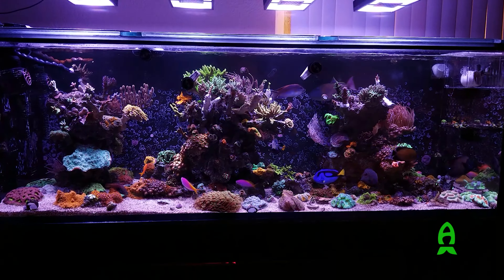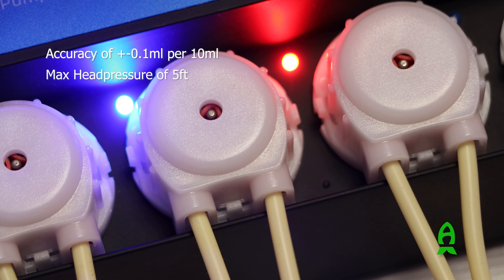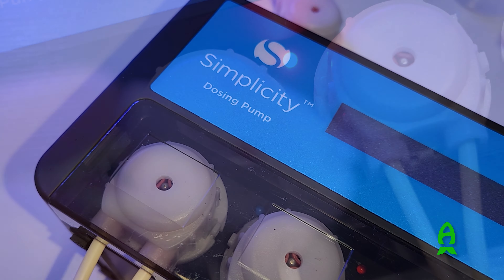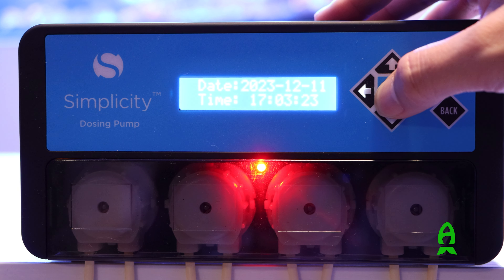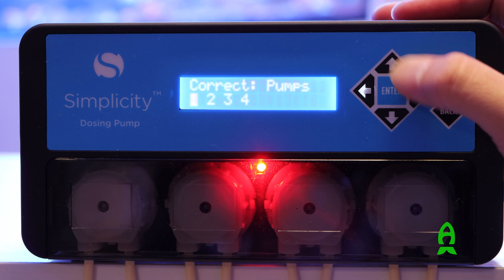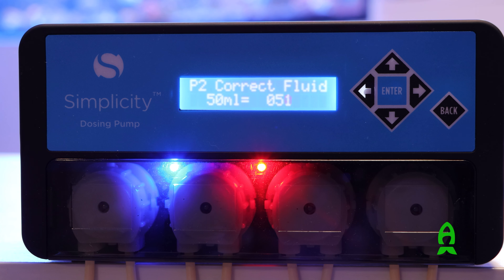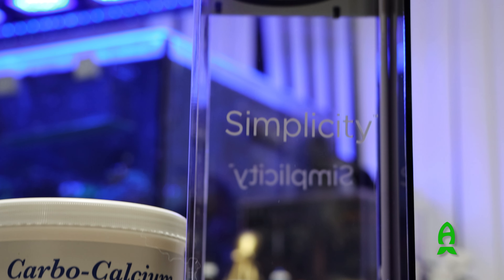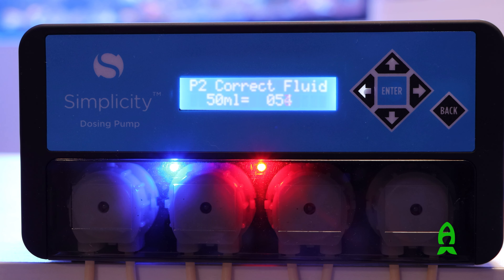Simplicity Doser - Best Budget Doser in the market?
This has been on my to do list for a bit but between personal and professional issues, time was very limited and this got shelved. My desire to  make sure that I give this product a proper thorough review, showcasing this product's full capabilities and it's caveats to inform you that there are cheaper, quality options out there IF you can live without few features.

I always tell people to buy the right product the first time and save yourself money in the long run and these product gets my nod of approval and makes me excited to checkout more of their line up.

Leave on the comment section down below your thoughts on this product and while you are commenting, let me ask you guys a question as I am curious to see what everyone thinks about this.

Does having a dedicated app a necessity for dosers and does it sway you away from units like this or does it affects your decision at all in purchasing a doser for your system?